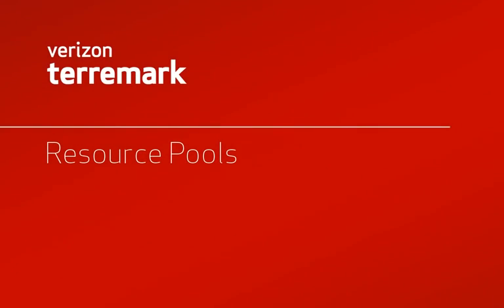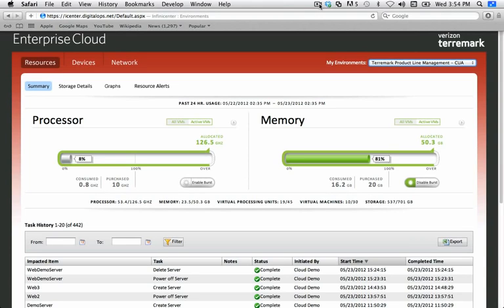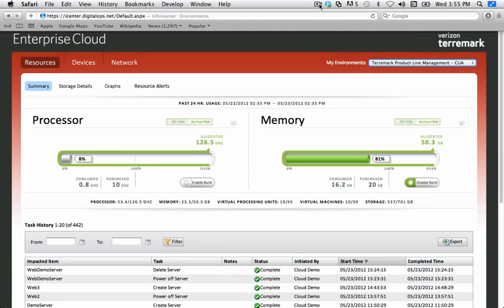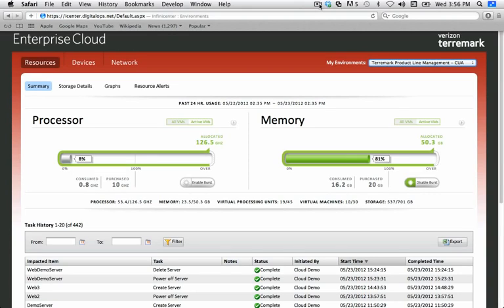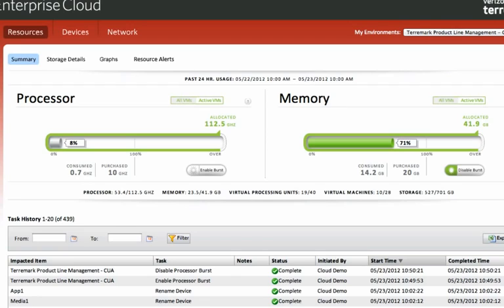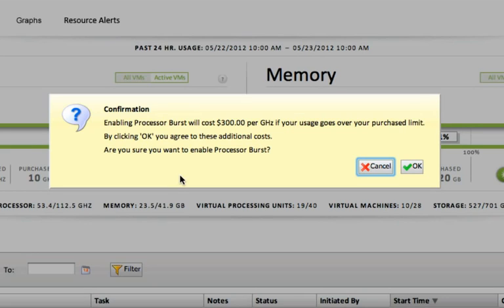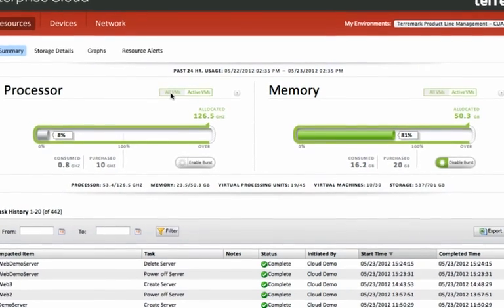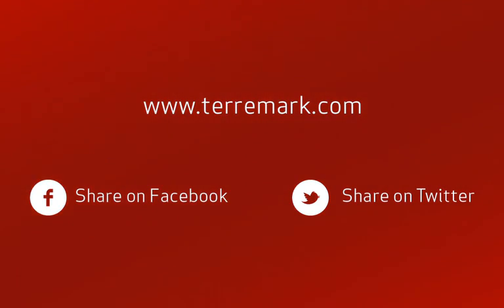Enterprise Cloud Resource Pools